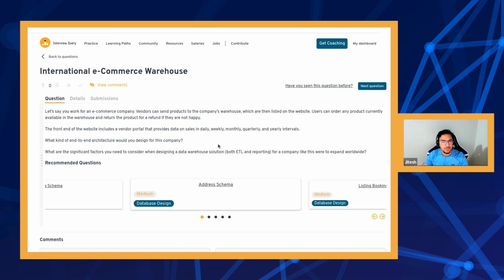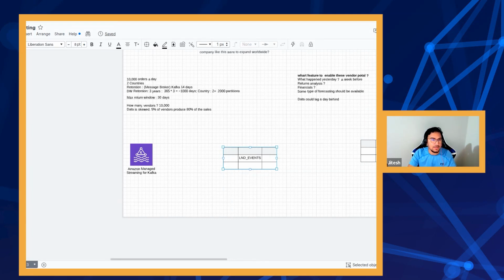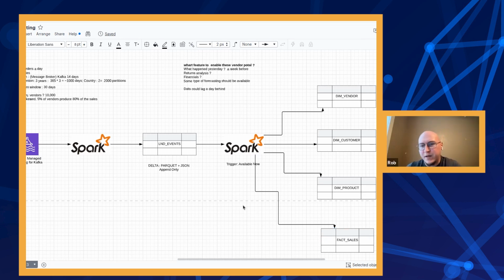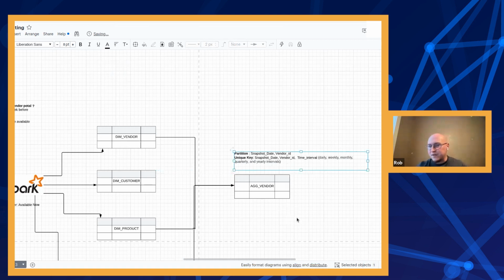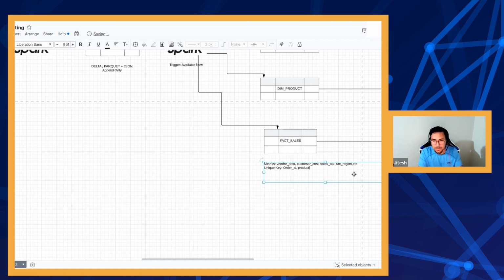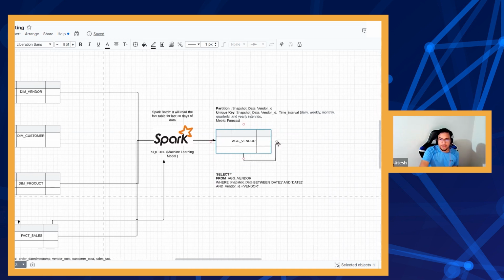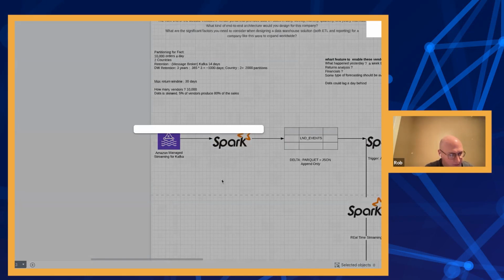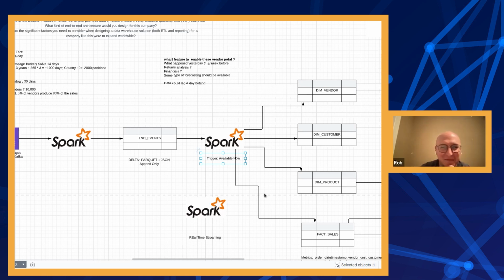Amazon Data Engineer Streaming and Analytics Interview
One common topic that comes up in data engineering interviews is designing streaming architectures. In this video, our data engineering coaches, Rob and Jitesh, will solve a systems design question and walk through the solution using a system diagram tool.

🔑 Get professional coaching from Rob or Jitesh for your next interview

00:00- Introduction
00:40- Question
01:20- Clarifying Questions
05:34- Answer
37:20- Follow-up Questions
49:27- Question analysis
49:50- Tips